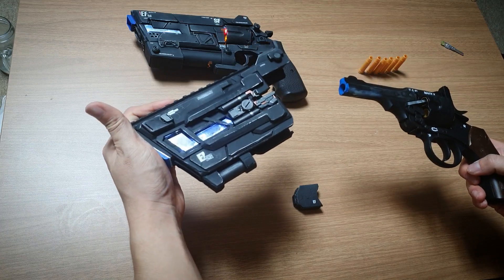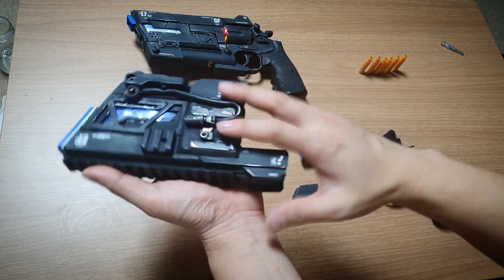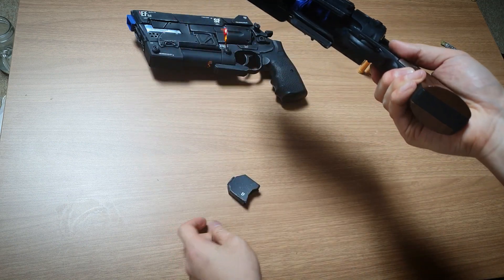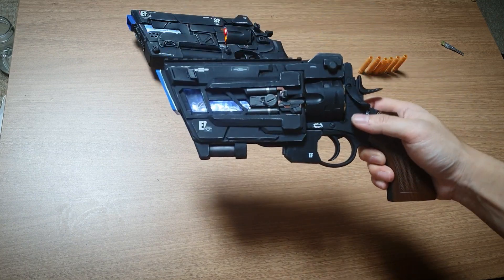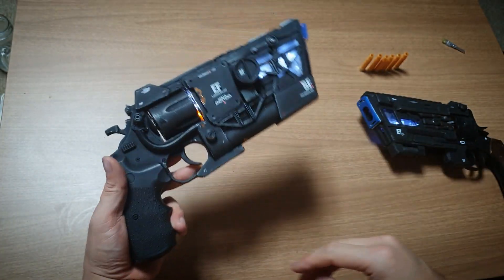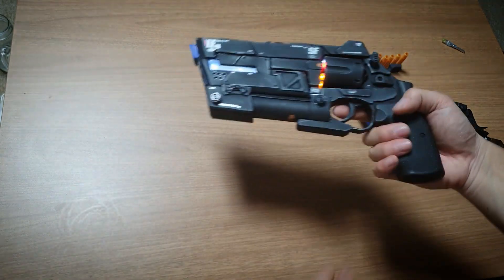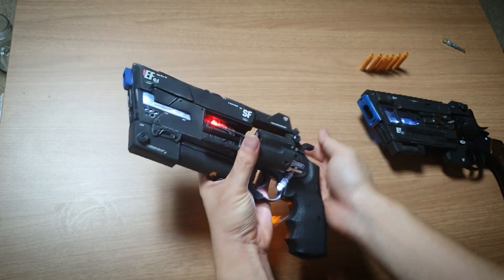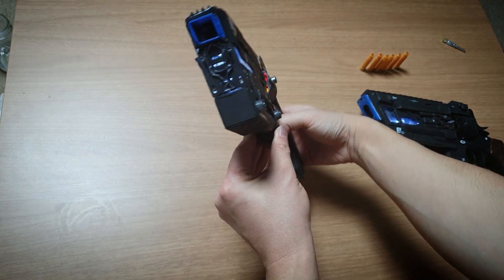웨블리 중절식 리볼버 사이버펑크 에디션 feat. S&W m357리볼버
너프건 중절식 웨블리 마크v와
아카데미 과학의 m357 에어코킹 리볼버를
사이버펑크하게 마개조 해보았습니다.

포맥스로 전체 현상을 잡고, 3d,프린터 출력물과 led를 곁들여
커스텀 하였습니다.